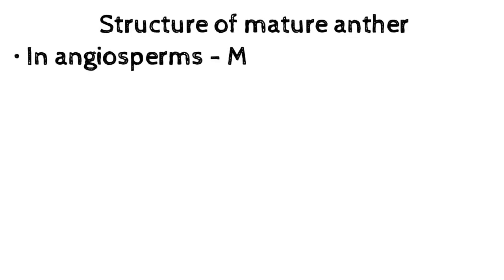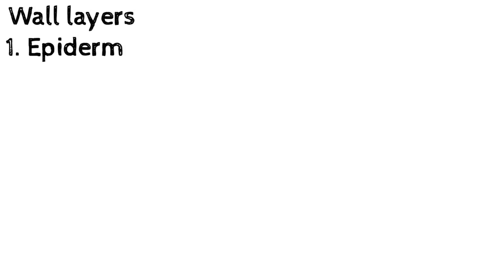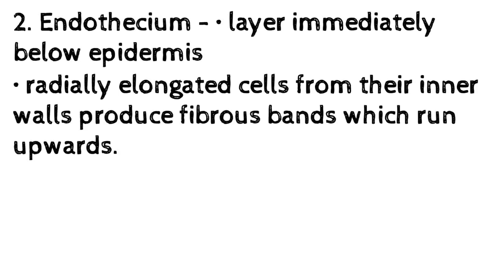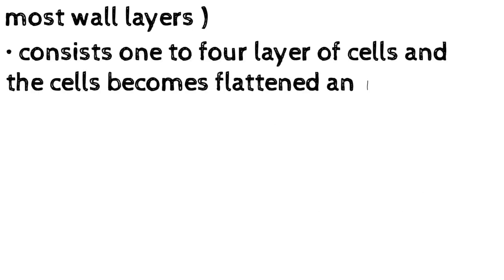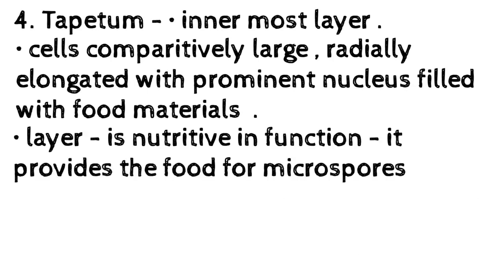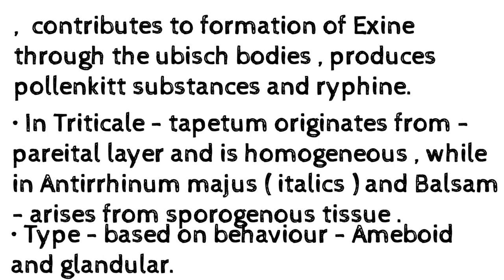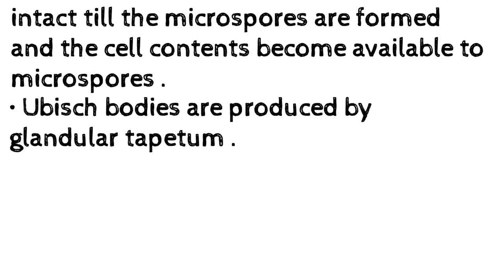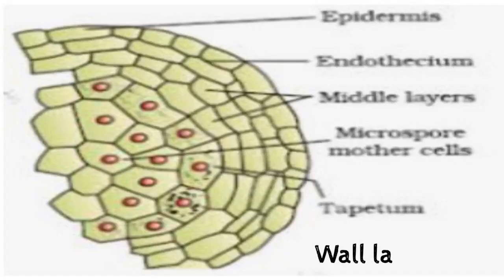| Structure of mature anther - Essay explained | S1 |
Here we have attempted to answer the question structure of mature anther  for 15 marks as per the suggestions from one of our subscribers .
Try to comment us whether it helped you a lot or not .
More and more videos of your suggestions and others will be uploaded soon .keep watching.
keep learning . The exams are again back there .
Write a note on
pollen allergy
Write the economic importance of pollen grains
Write a note on#palynology